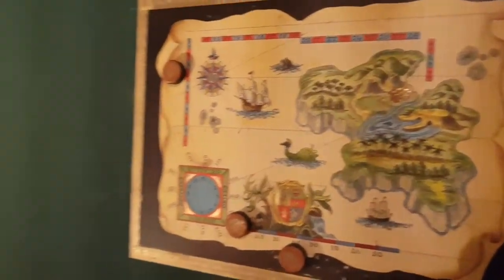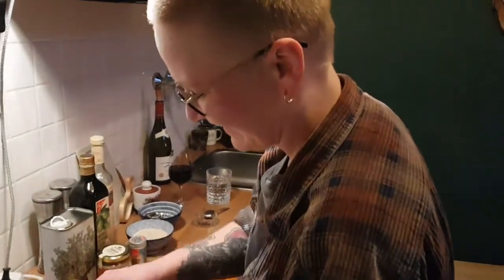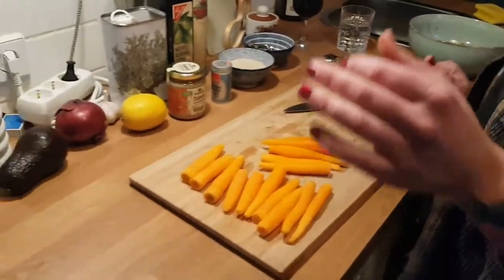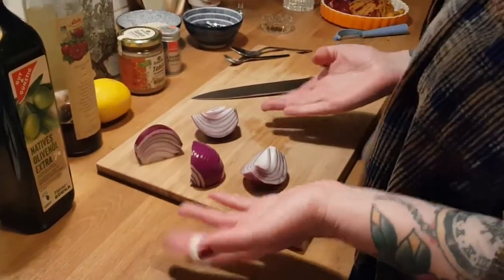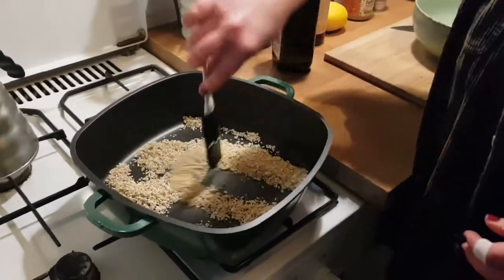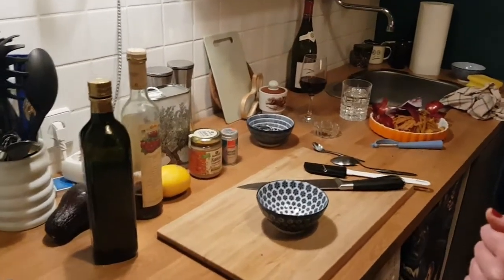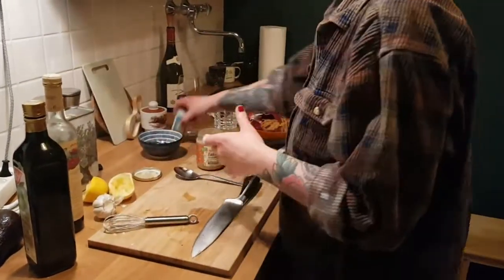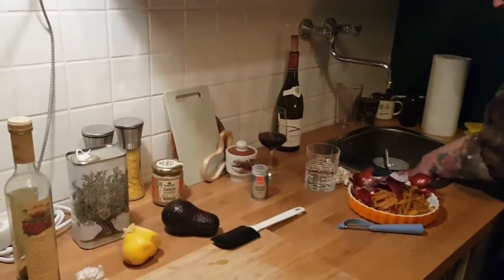Cumin-Roasted Carrot & Toasted Quinoa Salad with Pomegranate Tahini Dressing | Cook-Along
It's Time to Cook!

Make sure you have all the ingredients out and in the right quantities, where applicable – you can refer back to the Intro & Ingredients video description for a list of everything you'll need:

Once you've learned the dish by cooking along, you can either write down the steps in your own recipe book or use the written method below.

Guten Appetit and let us know how it turns out!

METHOD

For the roasted carrot and onion:

1. Preheat your oven to 200C/400F (180/350 fan) and line a baking tray with baking paper.
2. Put 1 teaspoon of ground cumin into a dry pan and heat on a medium-high heat until fragrant (this will only take a minute or so - careful not to burn it)
3. Meanwhile, peel your 500 grams of carrots, remove the ends, cut into thick batons and dab with kitchen towel to remove moisture.
4. Put the carrots in a mixing bowl with your toasted cumin, 1/2 a teaspoon cayenne pepper (optional), 1 tablespoon olive oil, 1/2 a tablespoon pomegranate molasses, and 1/4 teaspoon salt. Mix it all together with your hands to make sure the spice rub is evenly distributed.
5. Tip the carrots onto your lined baking sheet and place in the preheated oven to roast for approx. 30 minutes.
6. Peel your red onion and cut into small wedges (I leave the root end intact to hold the wedges together). Put in the same bowl and rub them with the remaining oil/spices. Add the onion wedges to the carrots 10 minutes into roasting time.
7. Check the roasted veggies after 30 minutes. The carrots should be tender with a nice dark glaze; the onion wedges should be soft and caramelised. Once they're ready, take out of the oven and leave to cool slightly before assembling the salad.

For the quinoa:
1. Meanwhile, heat a large frying pan (with a lid) to a medium heat.
2. Rinse 1/2 cup (90 grams) white quinoa under cold water, and add to the preheated pan.
3. Move the quinoa around the pan constantly with a wooden or plastic spoon for about 10 minutes (once it gets dry enough, you can just use the handle to shake and toss it). You are aiming for the quinoa to be a few shades darker in colour, have a nutty smell and be starting to pop.
4. Once the quinoa is nicely toasted, turn off the heat (or remove from the heat) just briefly so that the pan is slightly cooled before we add the liquid.
5. While the pan is cooling, prepare 1 cup (250 ml) of weak vegetable stock (we use 1/2 a teaspoon of powdered veg stock for 1 cup of water).
6. Add the stock to the pan, stir everything around, and place the pan back on the heat. Bring to a boil, then turn down and leave to simmer (covered) for about 15 minutes. Once the liquid is absorbed and you can start to see the rings spearating from the quinoa (see 1:11:45 on the video), turn off the heat and leave covered for another 5 minutes to dry out fully.

For the dressing:
1. Meanwhile, make the dressing: Combine 2 tablespoons (high quality) olive oil with 2 tablespoons tahini, the juice of a whole lemon, one small garlic clove (crushed) and a little pomegranate molasses (to taste; you can also just drizzle it on top at the end). Whisk together then taste and season as desired - you can add a little water to achieve pouring consistency is necessary. Leave to one side for the flavours to mingle.

Prep your other salad items:
1.Wash and drain two large handfuls of rocket (arugula) and 1 large handful of alfalfa/radish sprouts. Make sure they're nice and dry before assembling the salad.
2. Put a small pan on a medium heat (dry; no oil) and add a handful pumpkin/sunflower seeds. Toast them in the pan, shaking them around regularly, until the pumpkin seeds start to pop and the sunflower seeds are golden brown.
3. Slice the avocado.

To assemble:
1. Separate the individual "petals" of the roasted red onion, removing the root ends if they are still attached. In a large bowl, combine the quinoa, carrots and onion, add a couple of spoons of the dressing and use salad spoons or two large spoons to mix together well.
2. Place 1 large handful of rocket per serving on a plate (or in a shallow bowl) and spoon over the quinoa/carrot mix. Fan out some avocado slices on top. Arrange some of the alfallfa/radish sprouts on top of the avocado and sprinkle over the toasted seeds. Finish with a drizzle of olive oil, dressing and pomegranate molasses (if it's not already in the dressing).